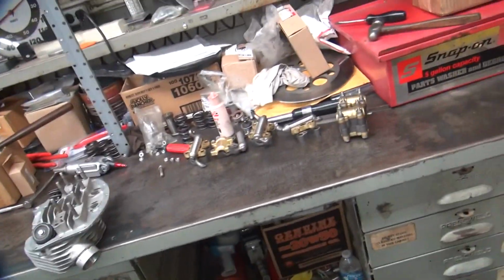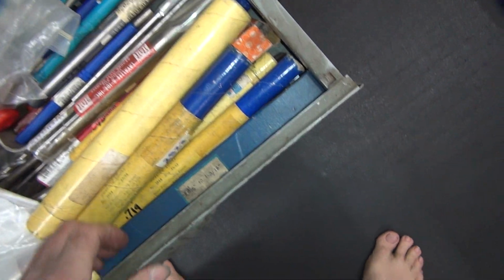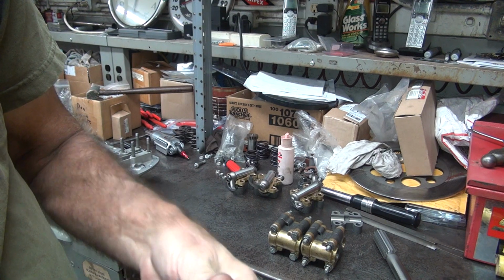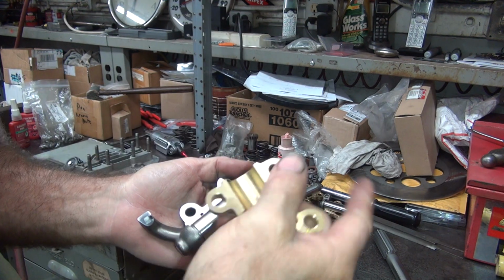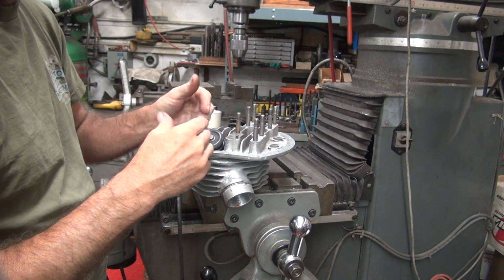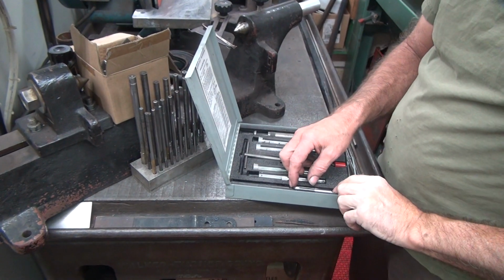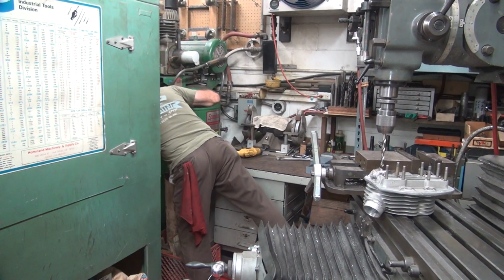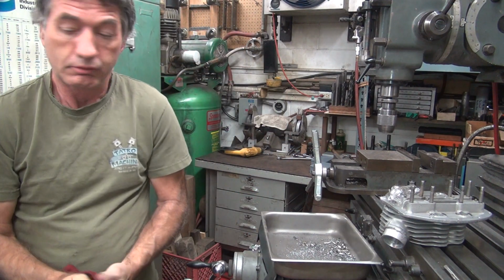#123 1950 panhead head assemble rockerarm grinding high lift cam setup porting harley tatro machine